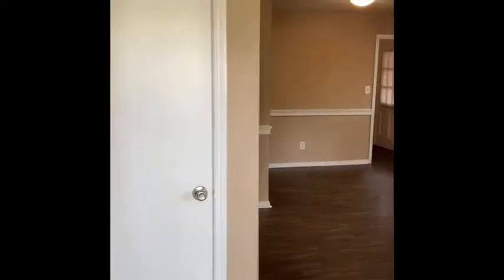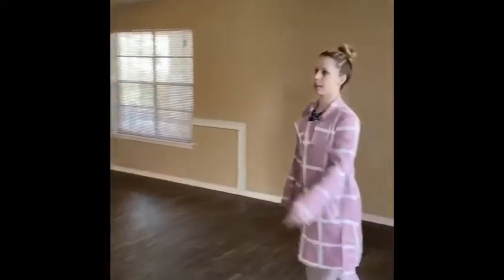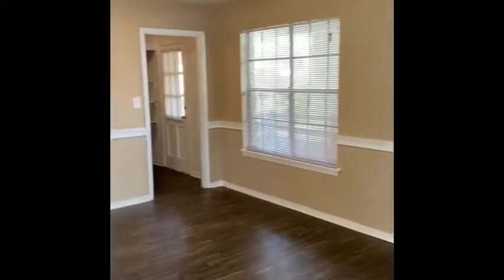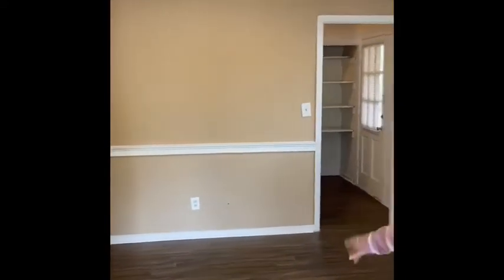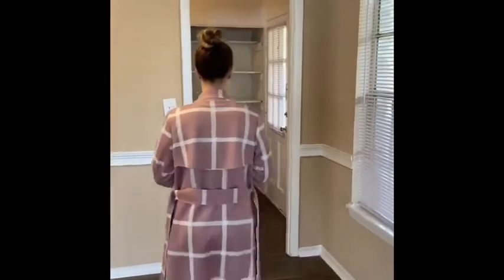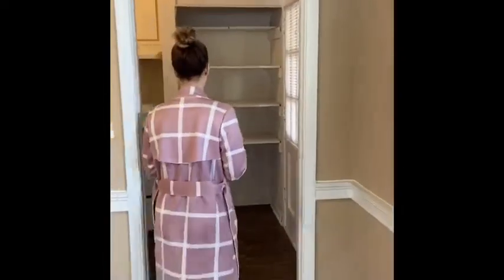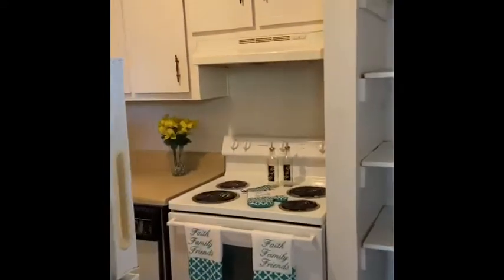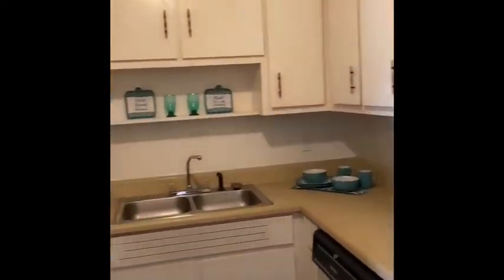Brix on Beech Apts 2x2